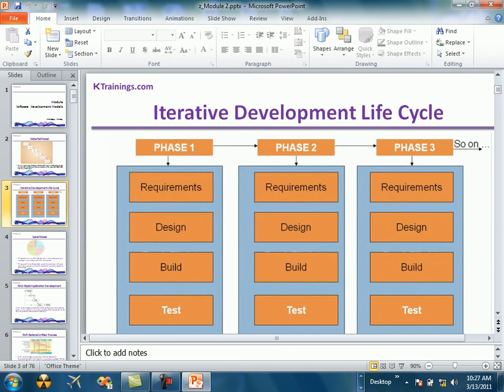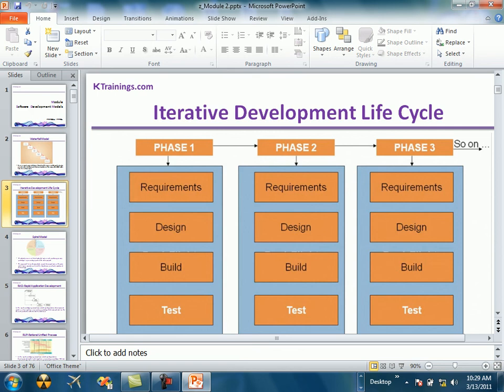KTrainings- Session 4- Part 2